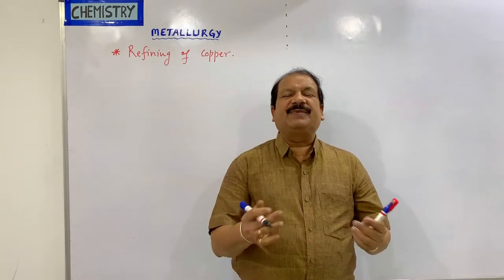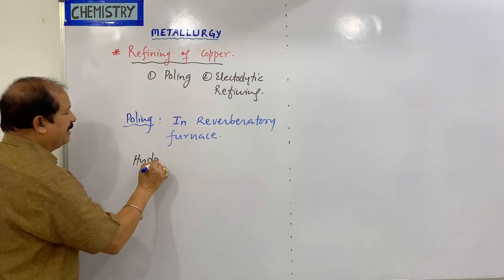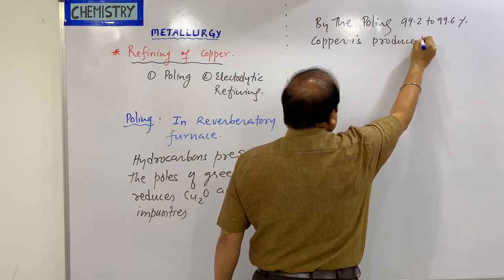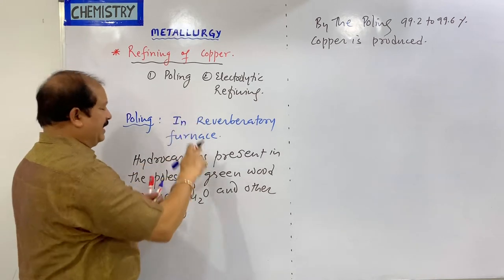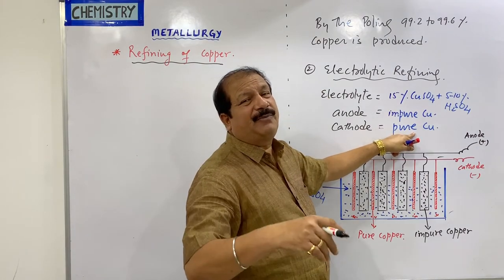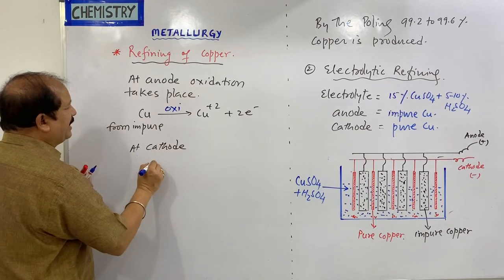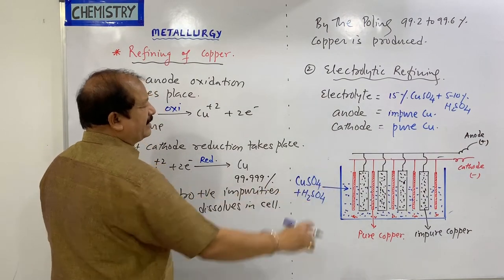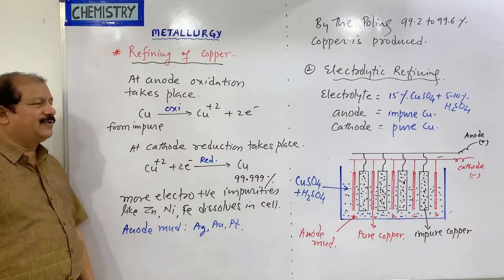23. Metallurgy - Extraction of Copper - Refining of Copper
In this lecture, we will be discussing the Extraction of Copper - Refining of Copper

Highlights:
1. By Poling
99.2% to 99.6% pure copper is produced
Green poles of wood are used to reduce impurities
2. Electrolytic Refining
Anode - Impure Copper
Cathode - Pure Copper
Electrolyte - 15% CuSO4 + (5 to 10)% H2SO4
Copper Produced is 99.999% pure
Anode mud has (Au, Au & Pt)

Video By:
Ashok Kumar Singh